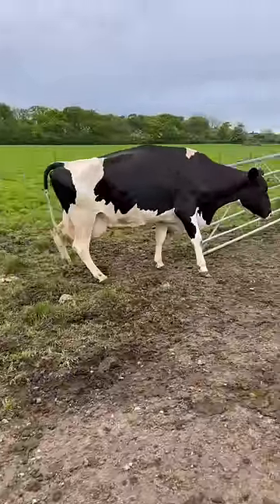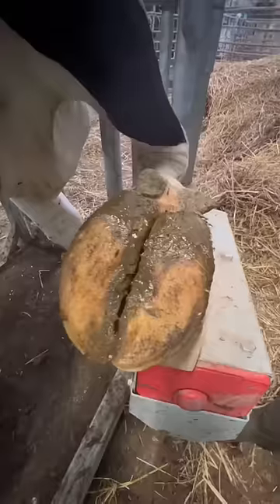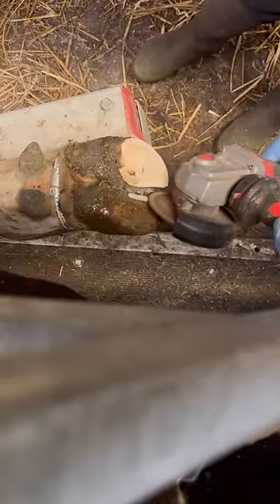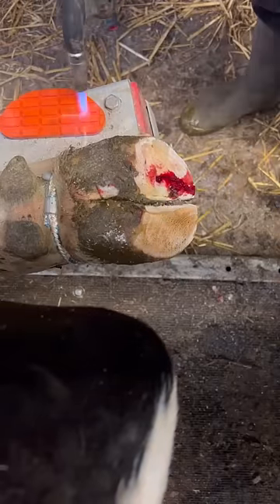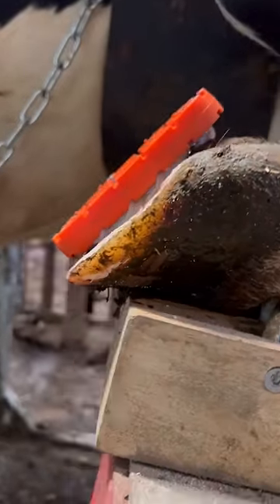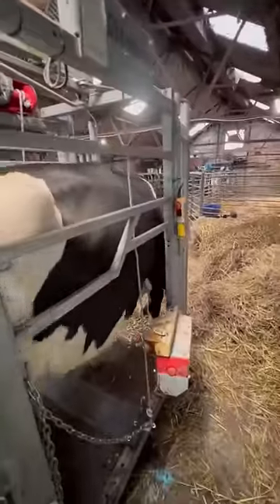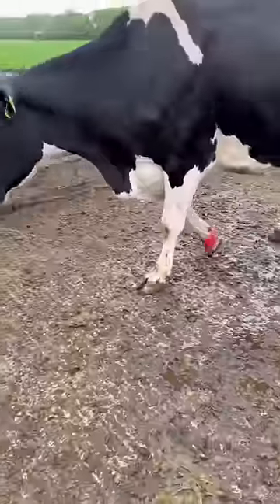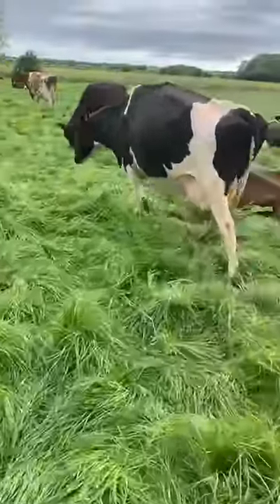Cow in AWFUL pain!!